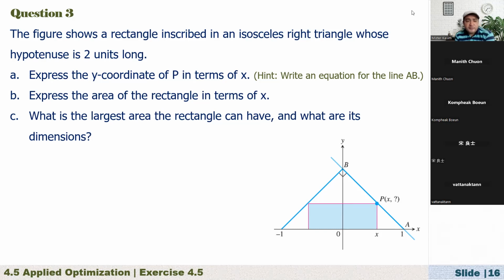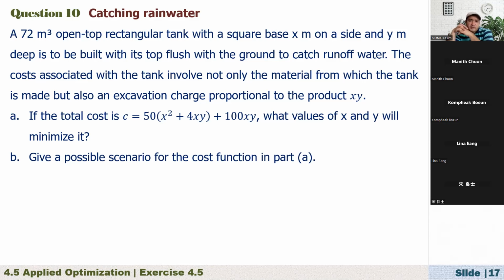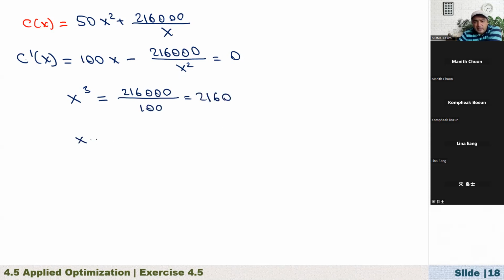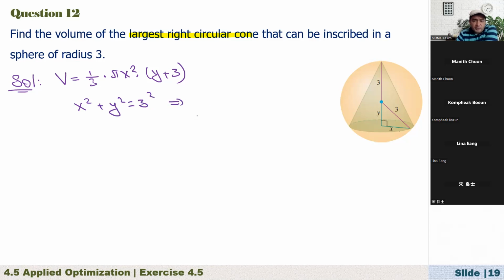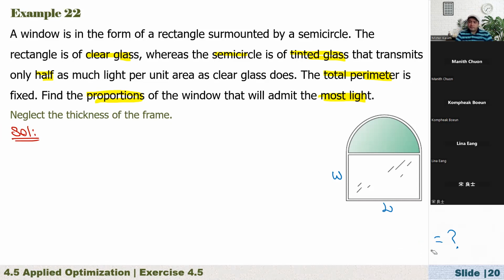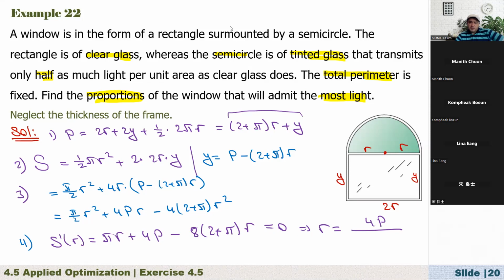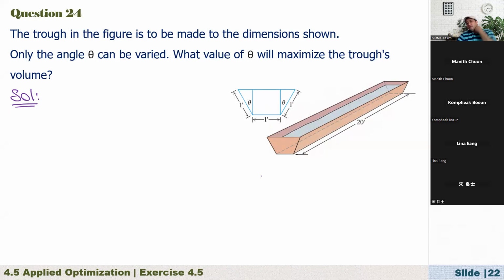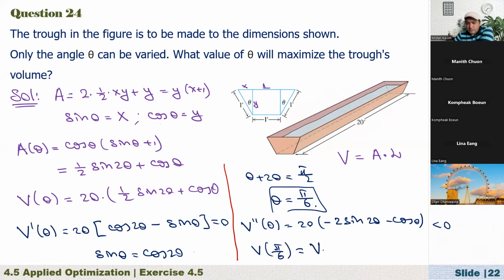M131 | 2023-04-06 | 4.5 Applied Optimization (Part B)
4. APPLICATIONS OF DERIVATIVES
4.1  Extreme Values of Functions
4.2  The Mean Value Theorem
4.3  Monotonic Functions and The First Derivative Test
4.4  Concavity and Curve Sketching
4.5  Applied Optimization
4.6  Newton’s Method
4.7  Antiderivatives